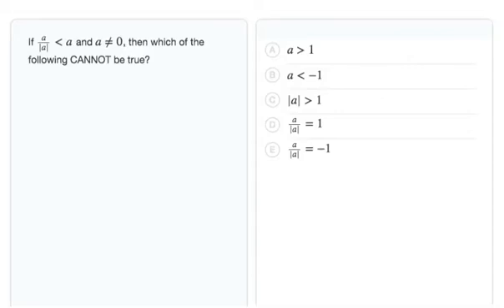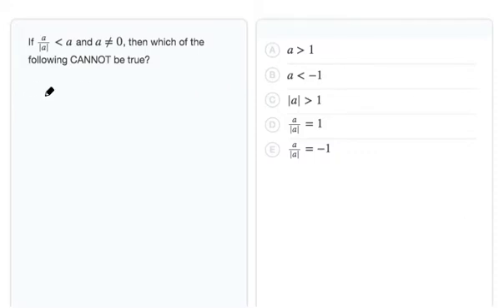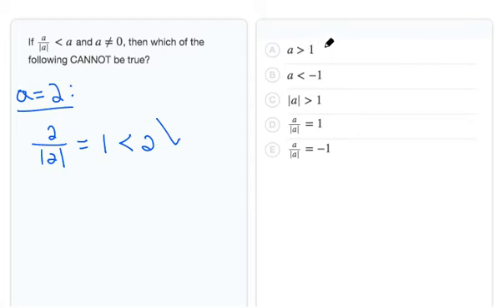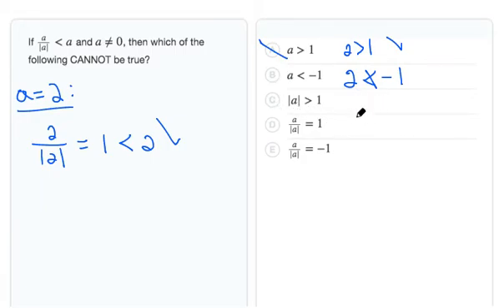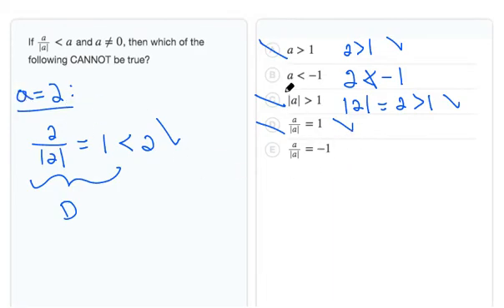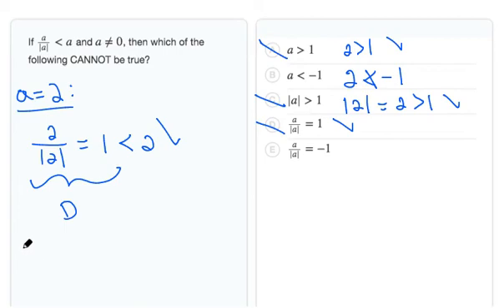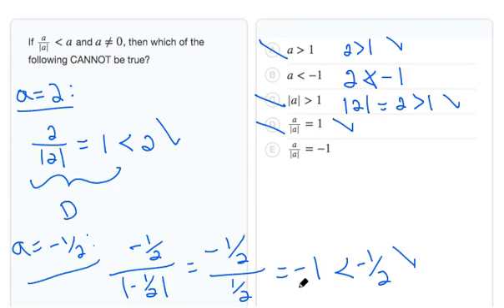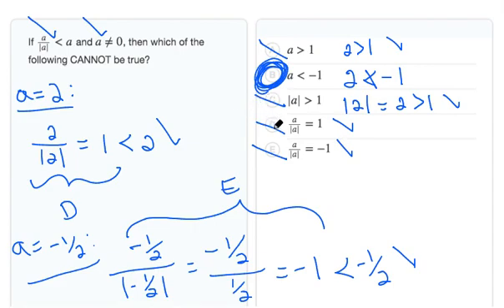GMAT PS 621